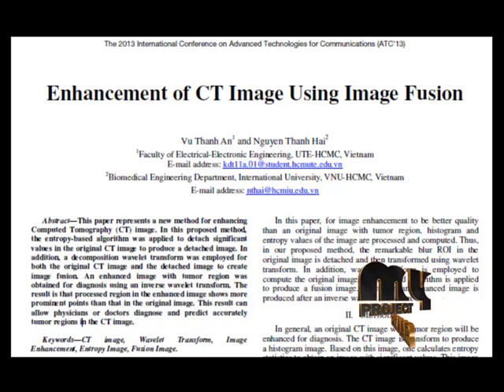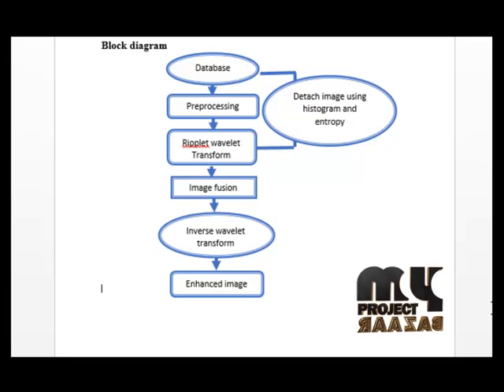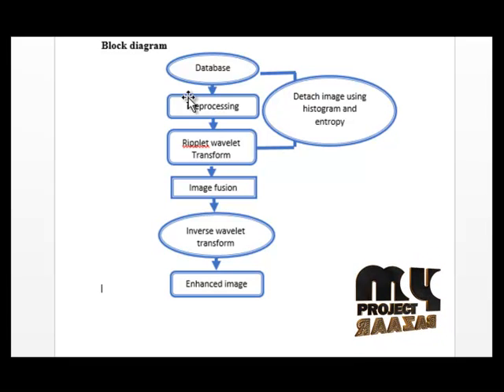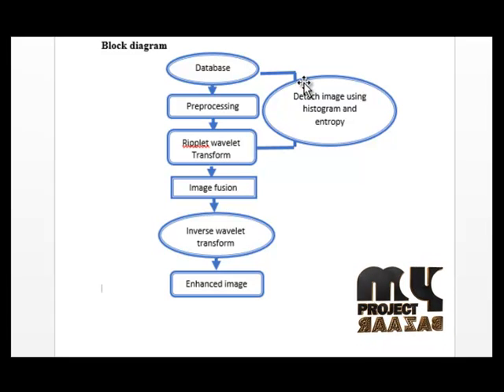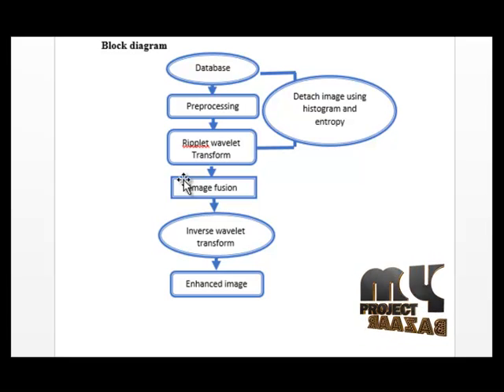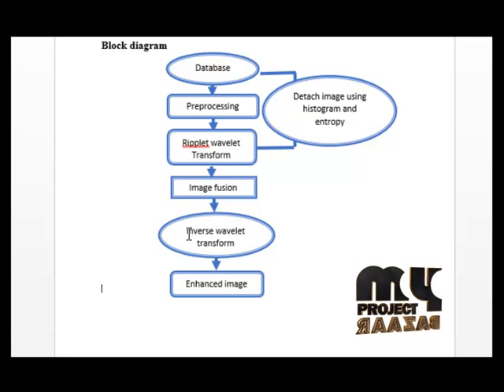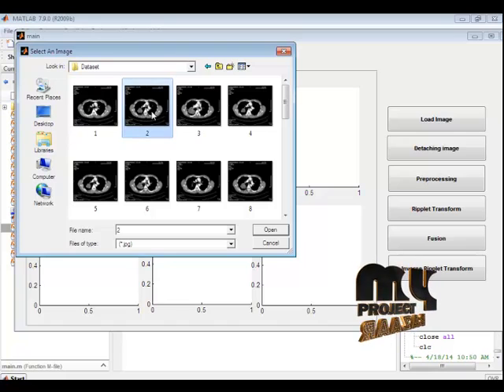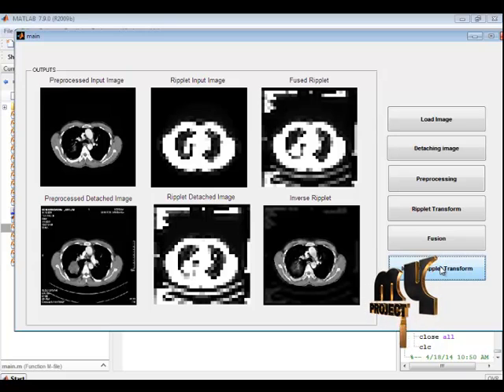Final Year Projects | Enhancement of CT Image Using Image Fusion